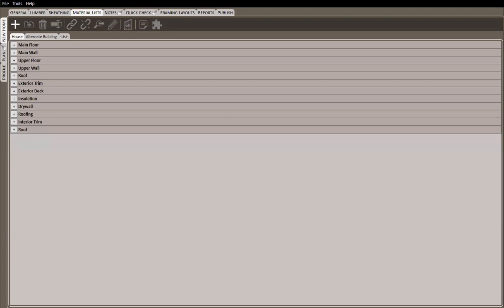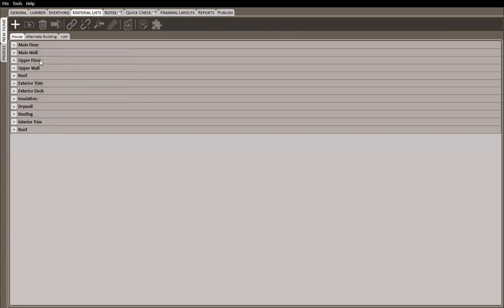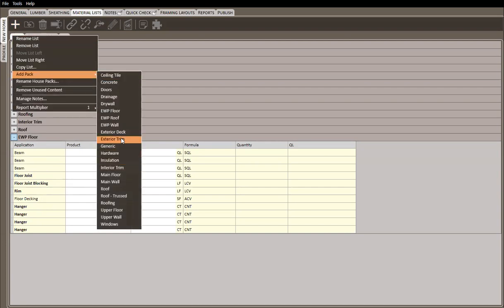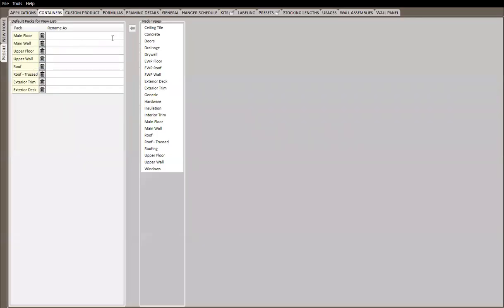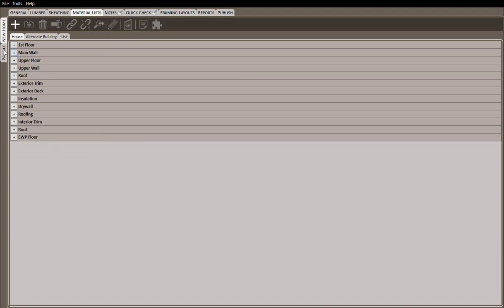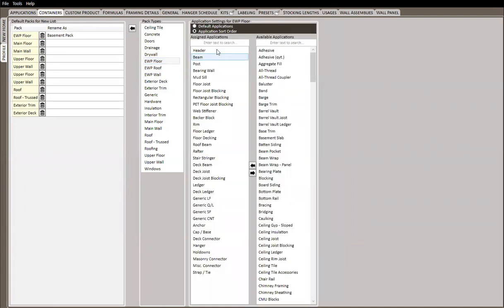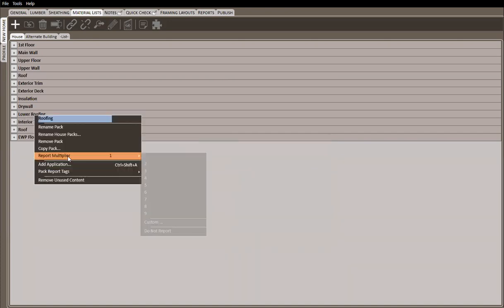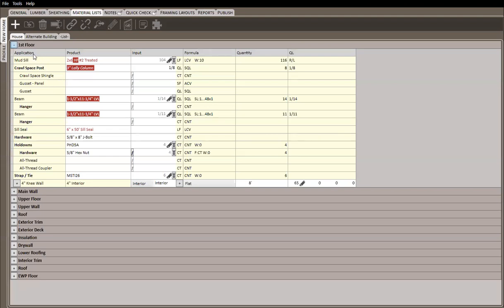Setting Up the Material List for Efficiency - Spring Training Webinar Series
In this video, we'll show you the tools to set up material lists in our takeoff software for ultimate efficiency. By creating customized lists that include all the necessary materials for each project, you can streamline your workflow and minimize errors.